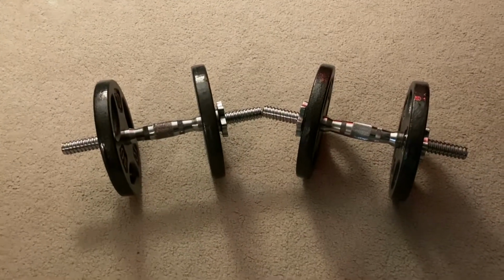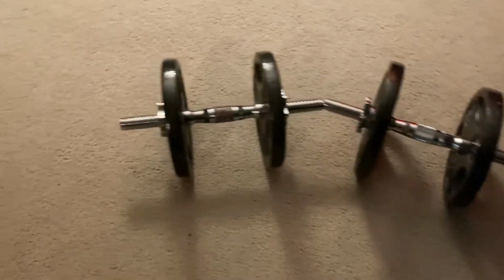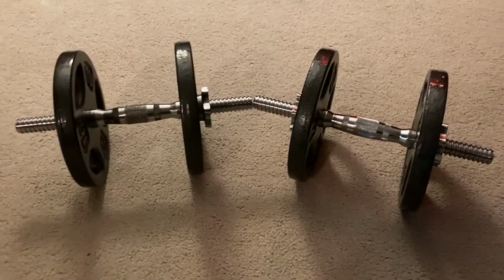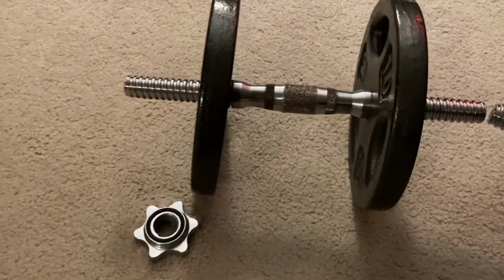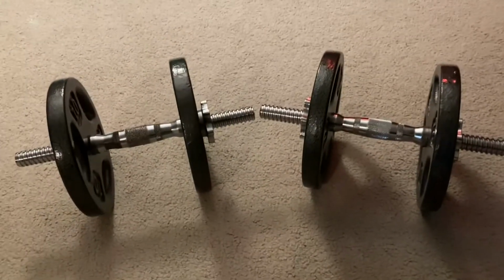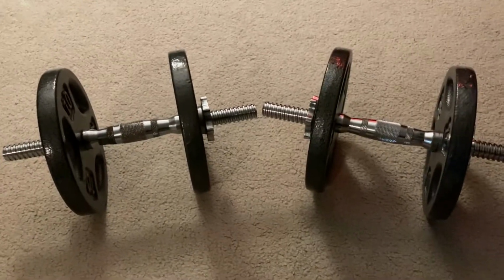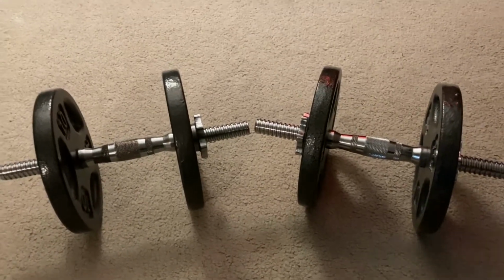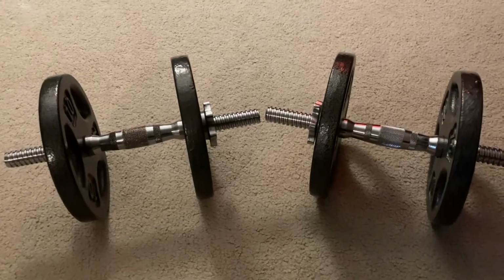DICK’S Sporting Goods Adjustable Dumbbells 3 Year update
This is a three-year update on my Dick’s sporting-goods adjustable dumbbell handles.